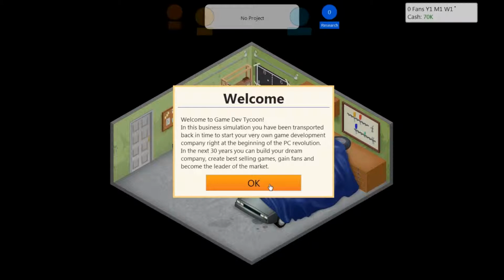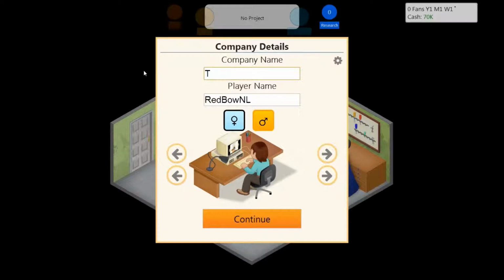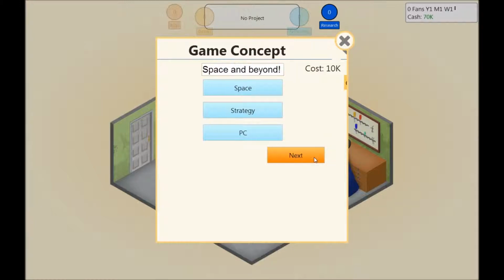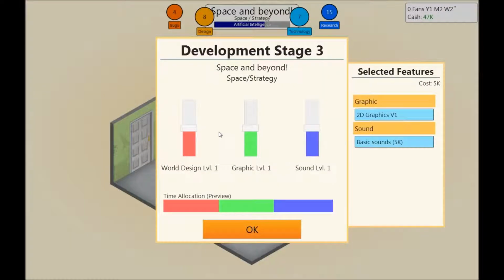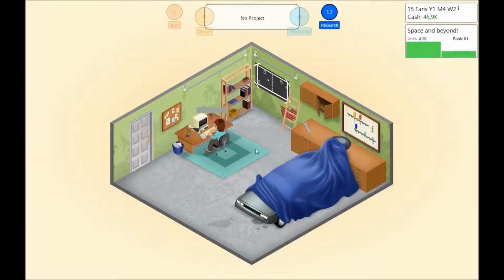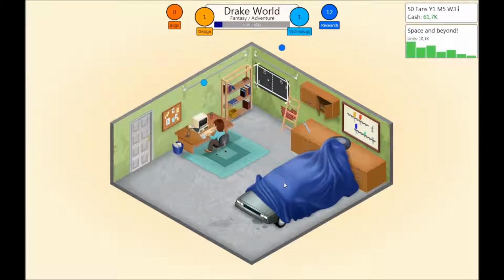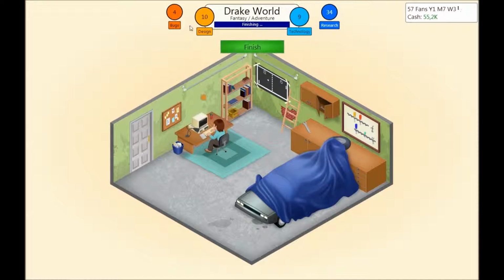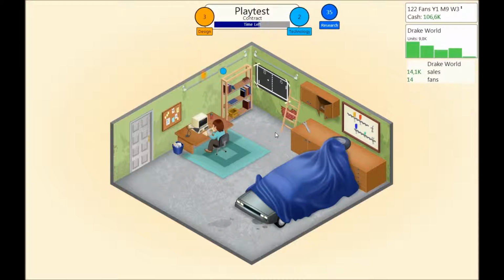Let's Play: Game Dev Tycoon - Ep1: The start of something new!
Hello youtube!

Been a while since my last upload, but I'm back. This time with a new game: Game Dev Tycoon! A new game by greenheartgames. If you like this game take a look for more information and possible purchase!

Cheers!